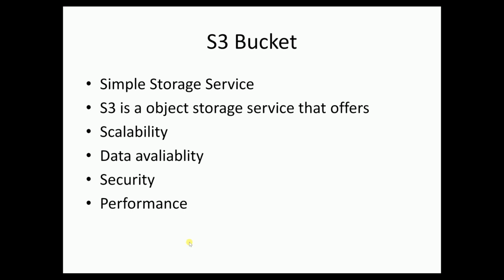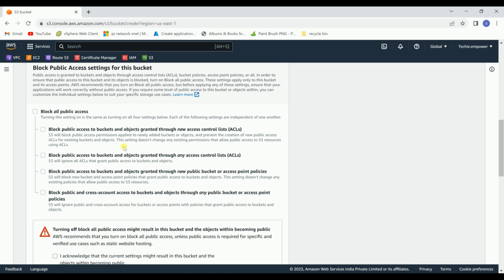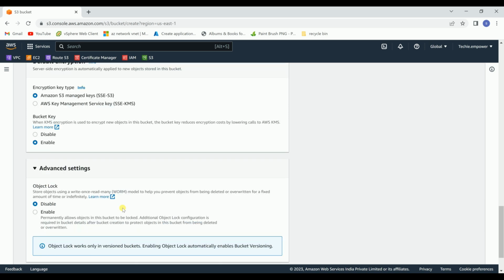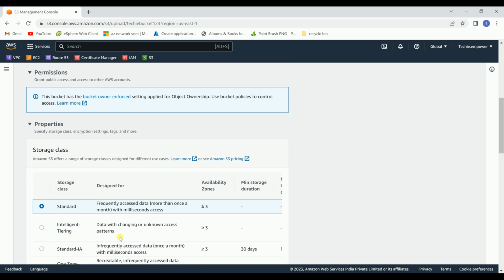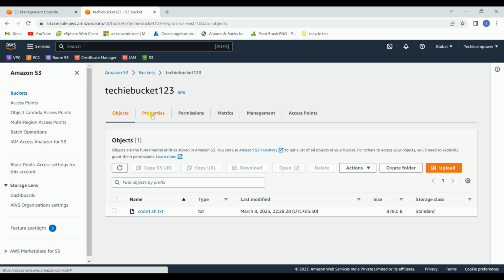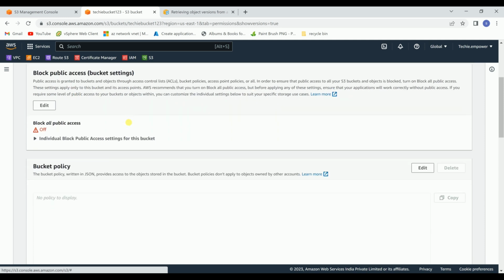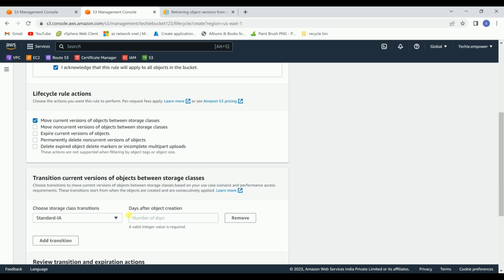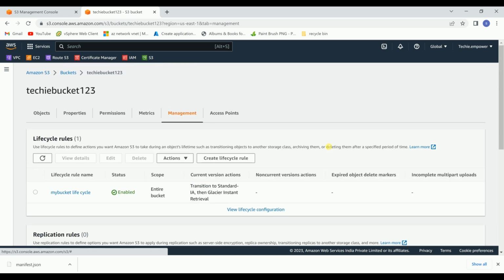13 AWS S3 SimpleStorageService